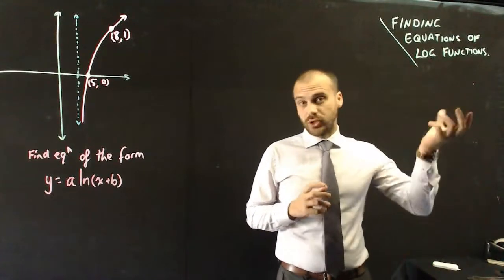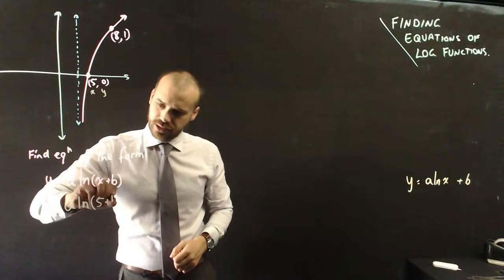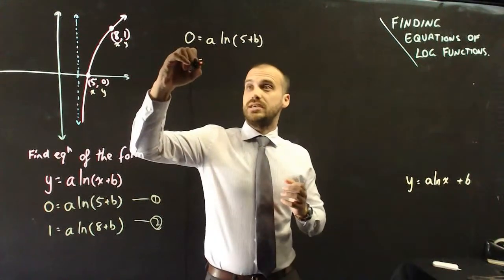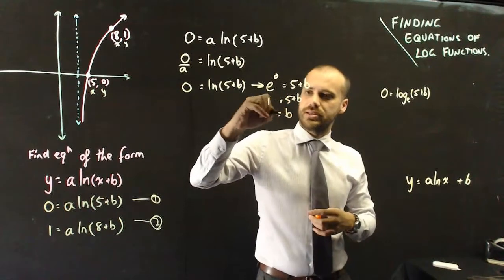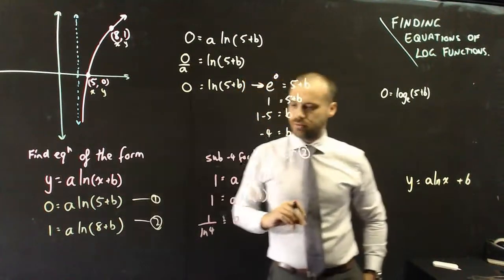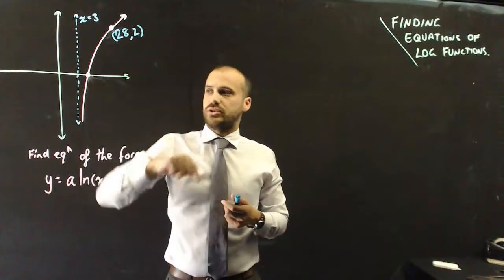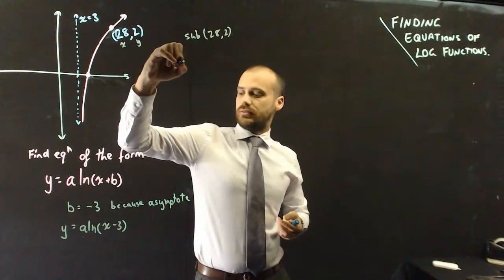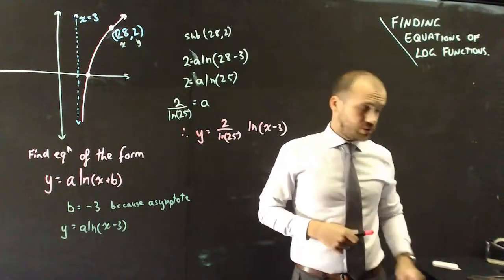Finding equations of log functions